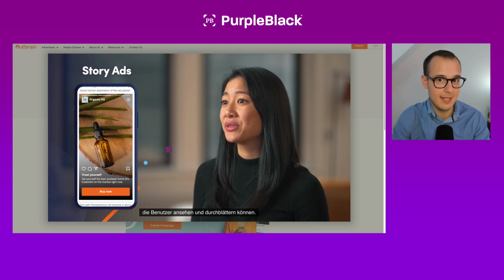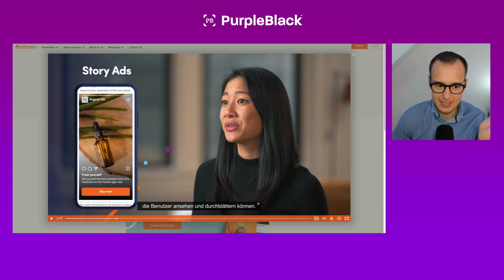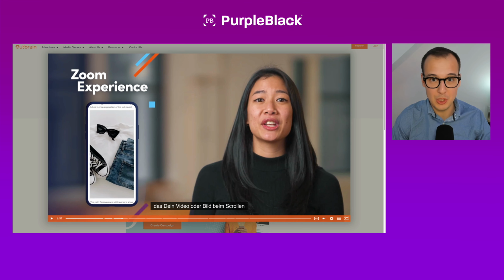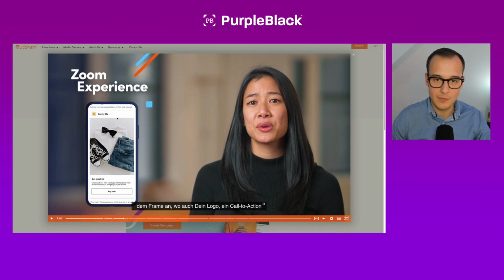New Ad Formats on Outbrain (Native Advertising)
Join the exclusive Native Advertising Society here to get more ROI out of your Taboola-, Outbrain-, MGID- & RevContent-Campaigns

PurpleBlack is a front-running Native Advertising Agency and a recognized member of the official Forbes Agency Council. Many industry-leading companies choose to work with PurpleBlack to boost their growth business.

Outbrain is one of the largest traffic sources for Native Advertising in the online marketplace. The Outbrain feed is implemented on thousands of websites, such as news sites, blogs and more.

In March 2022 Outbrain launched some new updates on their Unveil Event. In this quick video, Marcel Sattler share with you the newest ad formats to on Outbrain, which might improve your conversion rate if you are in e-commerce or lead generation.